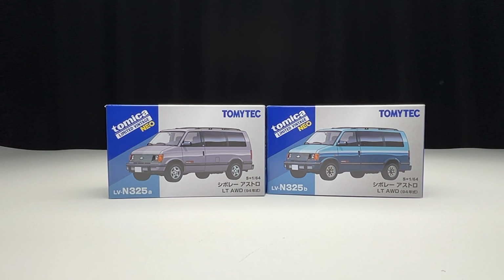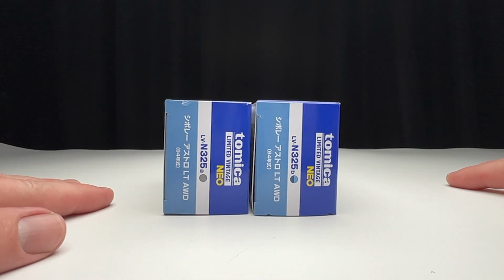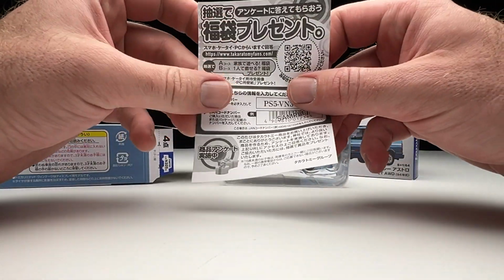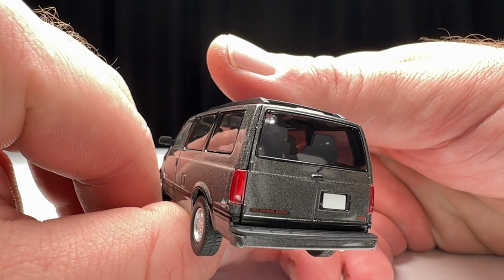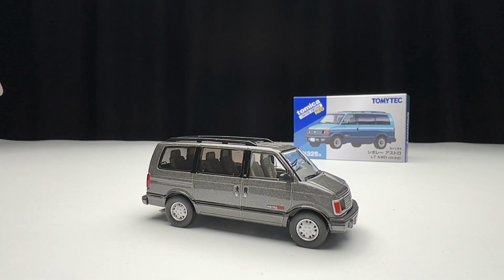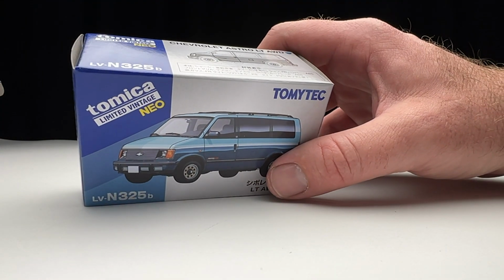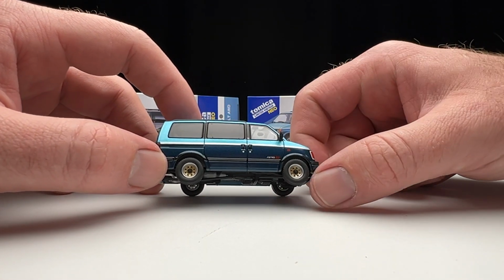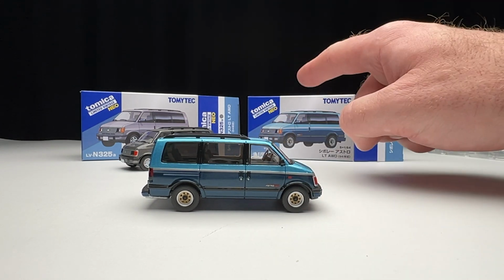My most anticipated model of the year? Tomica Limited Vintage Neo Astro Van!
In this video, Champion DJK reviews two highly anticipated diecast models from Tomica Limited Vintage Neo: the Chevy Astro Van LV-N 325A and LV-N 325B. These 1:64 scale diecast models feature stunning detail, crystal-clear windows, and accurate designs based on real vehicles. Champion DJK shares his thoughts on the quality, design, and features of these diecast vans, offering tips on where to buy them and what to expect from the brand. Perfect for collectors of premium import diecast models!